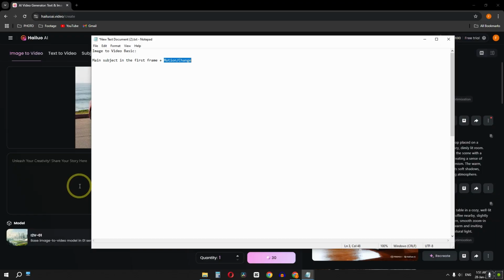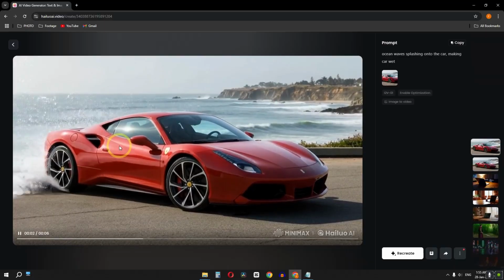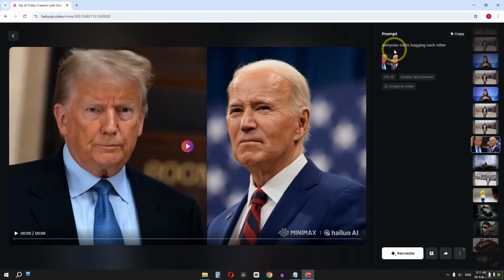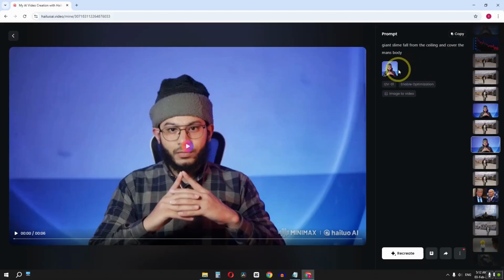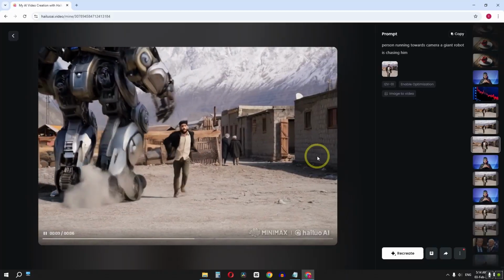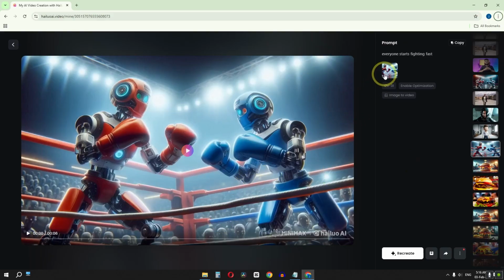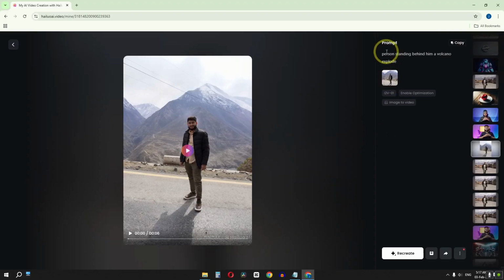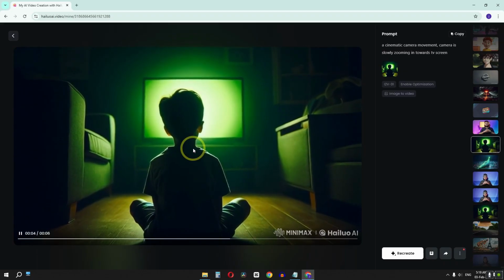6 Basic Prompt Image to Video Generation OneDDL